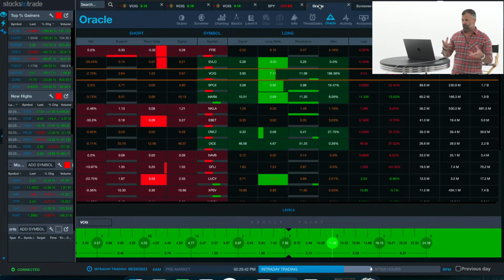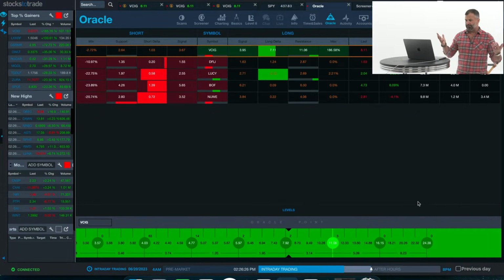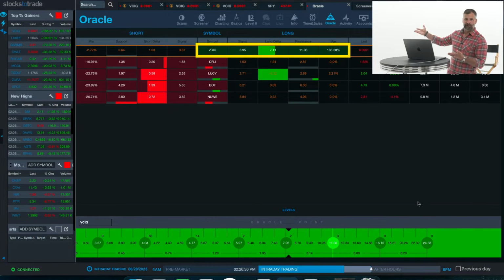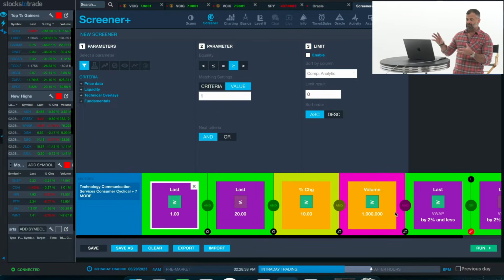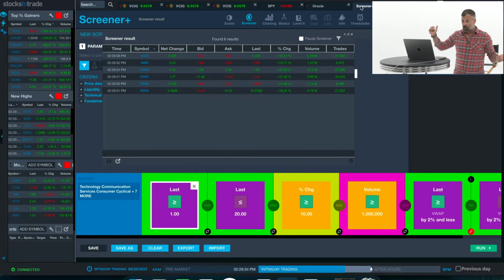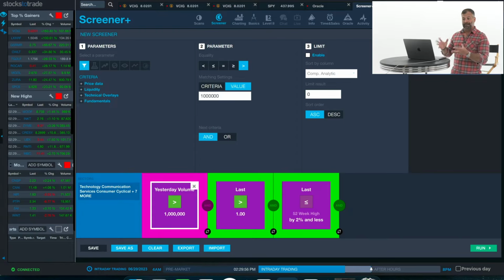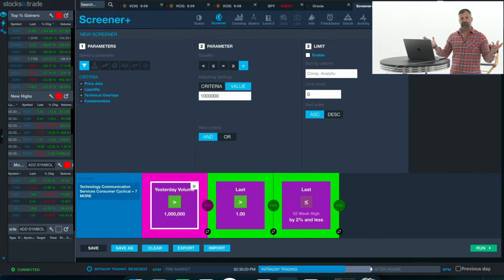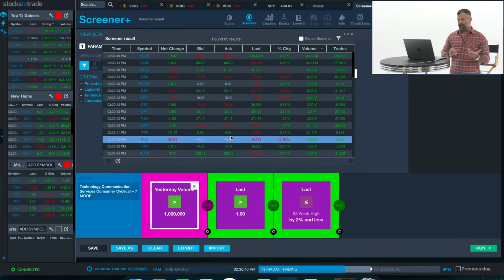The Best Stock Screeners for New Day Traders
Today, Tim Bohen explains the importance of using a stock screener to narrow down the vast sea of stocks to the most promising opportunities. He showcases two of his favorite scans - the best afternoon and morning scans - to help you discover potential high-gainers. From powerful morning breakouts to PDT-friendly swing trades, Tim's insights will help you navigate the market with confidence. Don't miss out on the chance to take your trading to the next level!